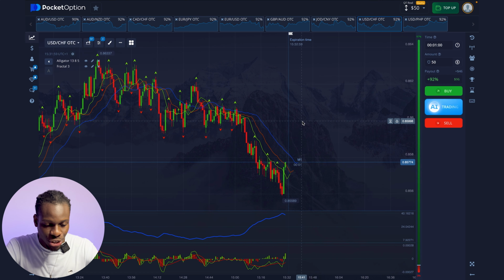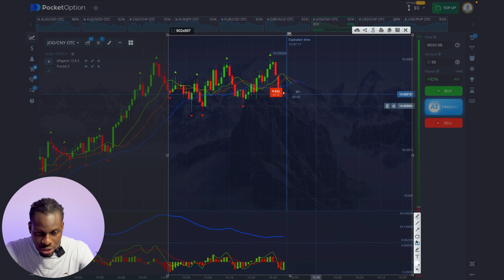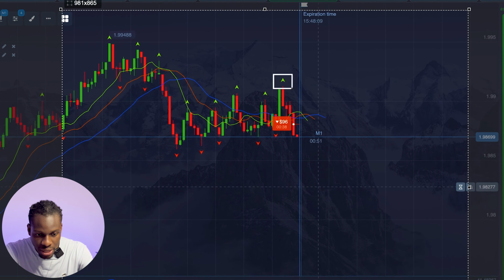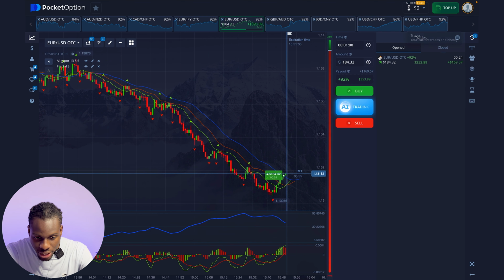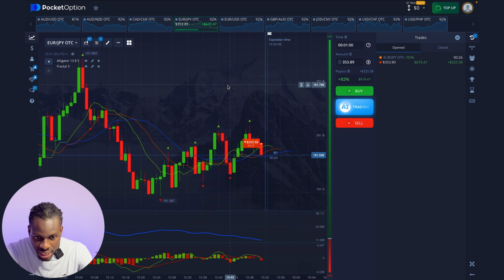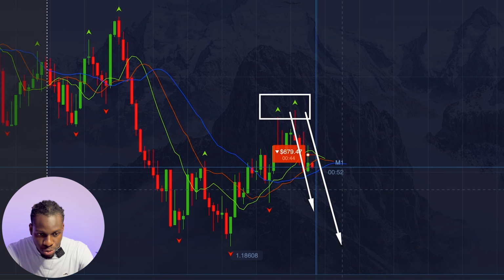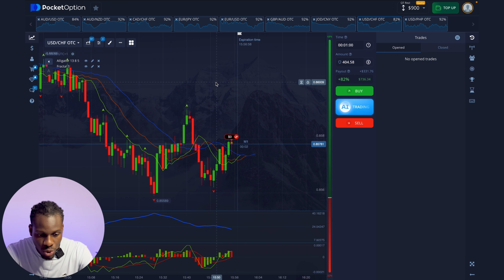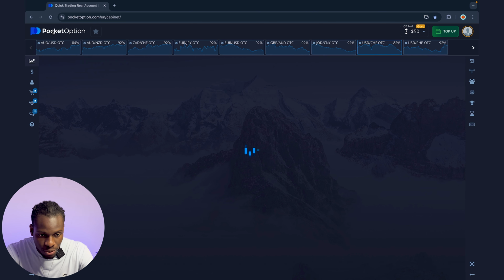Pocket Option Trading Strategy On OTC Market! Step-by-step binary options tutorial for beginners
In this video, I’ll show you a Pocket Option trading strategy for the OTC market. This is a step-by-step binary options tutorial for beginners where I’ll explain all the key details and hidden pitfalls. We’ll go over how to trade correctly on Pocket Option, what strategies to use, and how to analyze the market. It’s perfect for those just starting their journey in trading and looking to learn more about Pocket Option for beginners. During the trading process, I’ll also be using Pocket Option signals to identify the most profitable setups.

📹In this video, you'll learn about📹 :
pocket option, pocket option trading strategy, trading strategy on otc market, trading strategy, otc market, binary options tutorial, binary options tutorial for beginners

⌛️Timecodes⌛️:
00:00 intro to this binary options session
00:18 indicator messages on otc market for binary options
00:50 selecting the best indicator for pocket option
01:31 about my youtube channel for binary options traders
01:51 short $50 trade on binary options
03:11 short $96 setup on pocket option
04:21 long $184 binary options entry
05:51 long $353 executed using indicators
07:12 about trading with artificial intelligence
07:34 short $679 with ai support on binary options
09:14 long $404 binary options trade
10:34 withdrawing earned money from pocket option